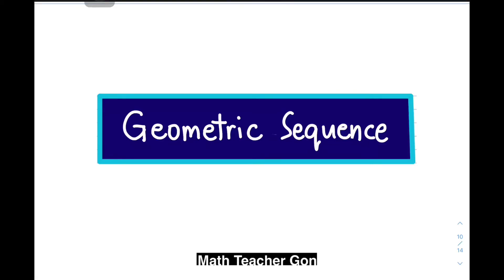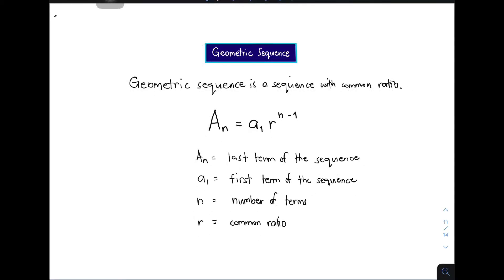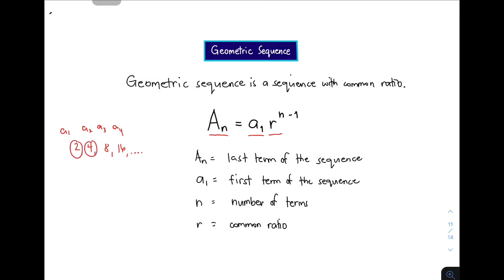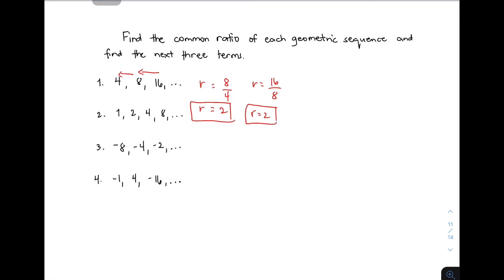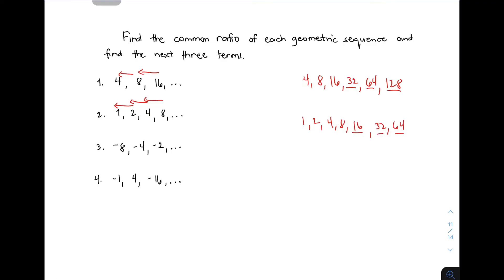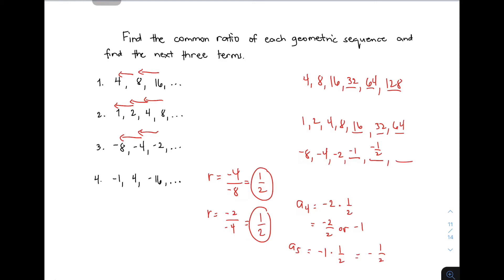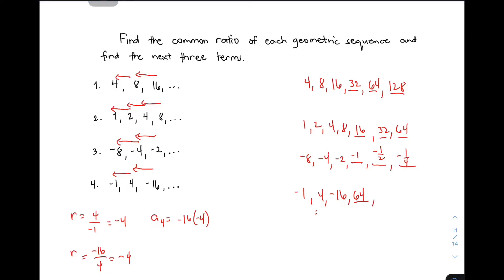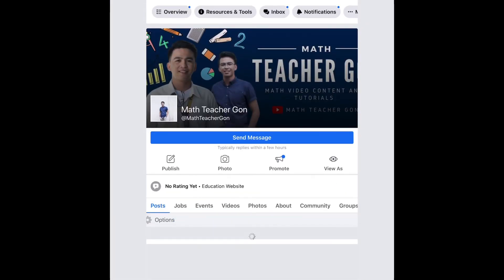Geometric Sequence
This video will give you an introduction about the geometric sequence. It will also give you the idea on how to find the common ratio and the next terms of a geometric sequence.